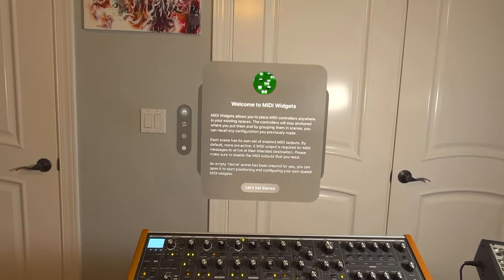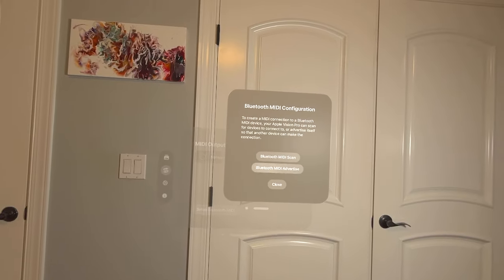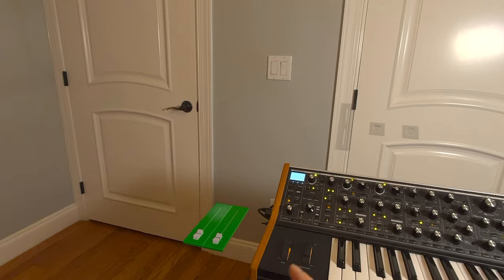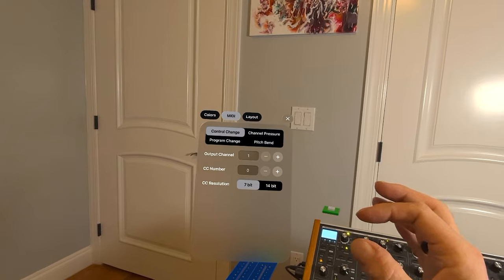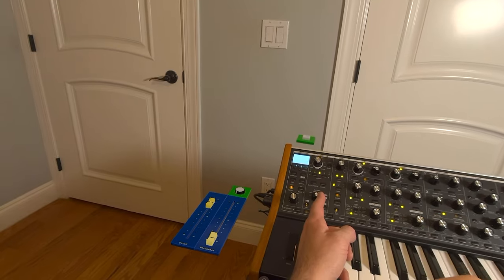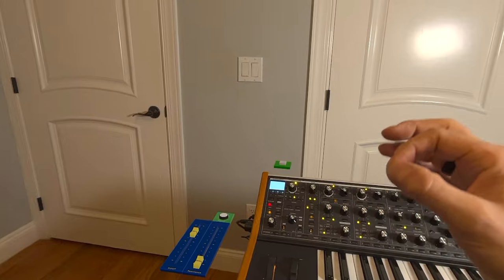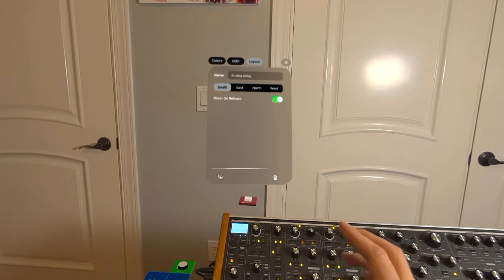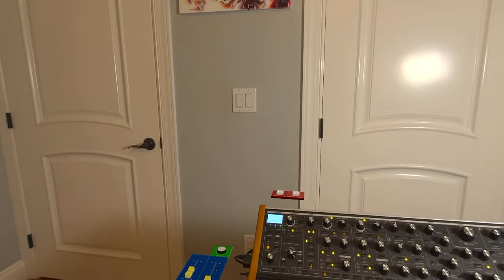MIDI Widgets for Vision Pro - Synth Setup Tutorial - Subsequent 37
MIDI Widgets is the first spatial MIDI designer, fully embracing many new capabilities of Apple Vision Pro.

This initial version of MIDI Widgets supports faders, buttons and knobs. More controls will be added in future updates.

MIDI controllers can be positioned anywhere in your physical spaces and will stay anchored where you put them. MIDI Widgets will recognize different rooms and locations and restore your controller designs exactly as you left them, even across restarts.

Controllers can be grouped in scenes, allowing different layouts to be recalled for different purposes. Each scene has its own set of enabled MIDI outputs.

Features

* Designed specifically for Apple Vision Pro
* Create as many faders, buttons and knobs as you need
* Freely position and orient individual controllers
* Spatial snapping makes it easy to build out perfectly aligned larger control surfaces
* Controllers automatically remain anchored to their location, even across restarts
* Controllers can be grouped in scenes and are easily recalled for different purposes
* Freely re-position and re-orient entire scenes
* Scenes can send MIDI messages to multiple configurable MIDI ports
* Support for Bluetooth LE MIDI devices
* Built-in virtual MIDI to send MIDI to other Vision Pro apps on the same device
* Per controller MIDI channel selection
* Per controller MIDI Control Change, Channel Pressure, Program Change or Pitch Bend messages
* Per controller 7-bit and 14-bit Control Change resolution
* Controllers can optionally reset to a neutral position upon release
* Faders and knobs can be unidirectional or bidirectional
* Every part of a control can be assigned a different color for recognizability
* Colors can easily be copied and pasted, individually or as complete color schemes
* Controllers can have optional labels that can be placed on any of the four edges
* A floating tool window follows your left or right hand and allows editing anywhere
* Multiple controllers can be used simultaneously, allowing for dual hand interaction